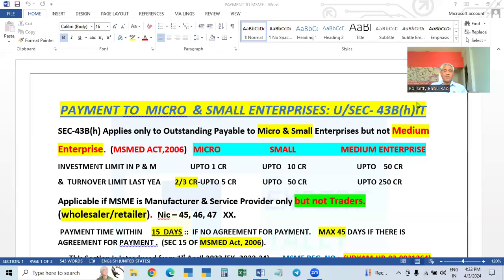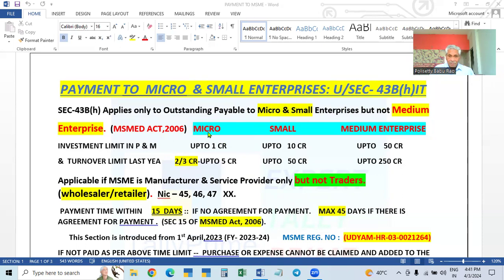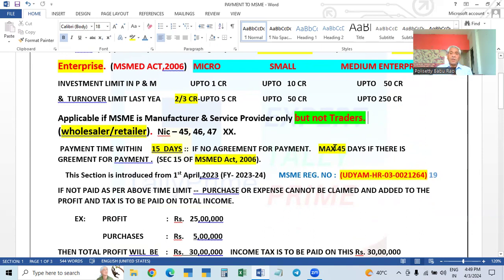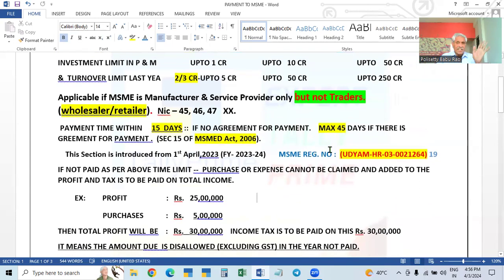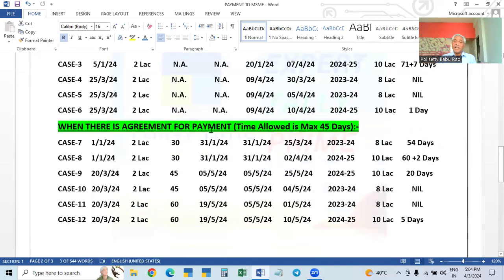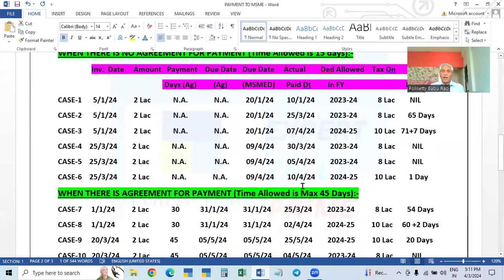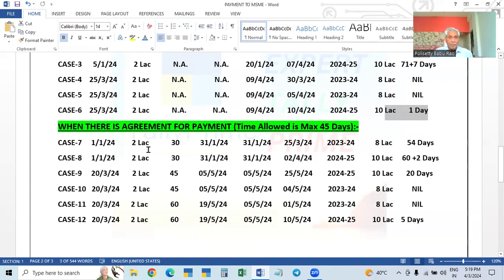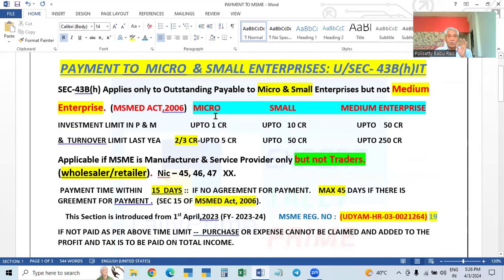151. MSME PAYMENTS 15/45 DAYS RULE AS PER SEC.43B(h) INCOME-TAX ACT || ENGLISH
MSME PAYMENTS 15/45 DAYS RULE AS PER  SEC.43B(h) INCOME-TAX ACT || ENGLISH ||

Dear  Students and Working Accountants,  in this video I Discussed  About the Payment within 15/45 days  Rule to MSME under Sec. 43B(h) of Income-Tax Act  ||  ENGLISH.   Watch   all videos carefully and get expert knowledge of Accounting and GST || Watch videos till end and this is totally FREE |||